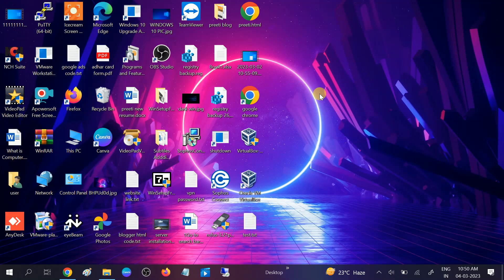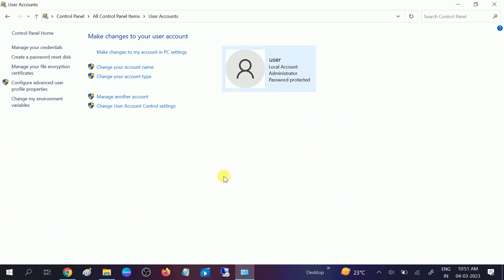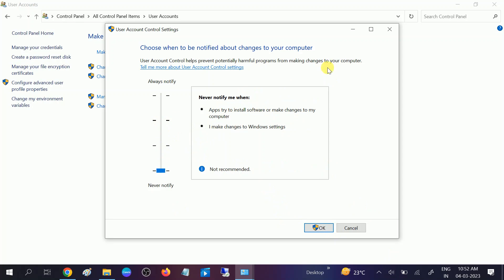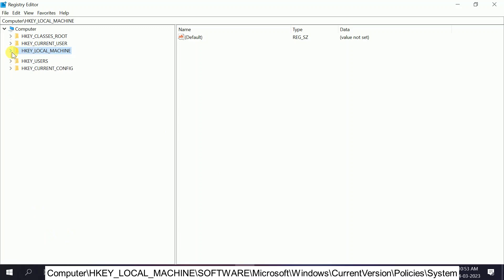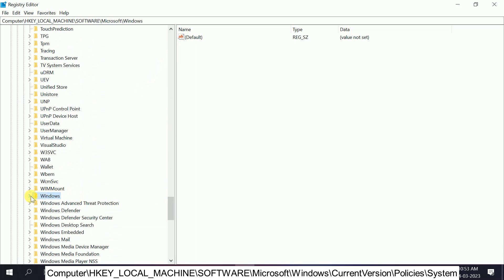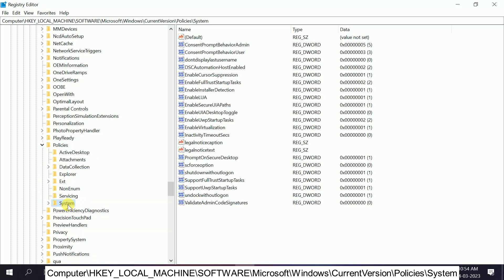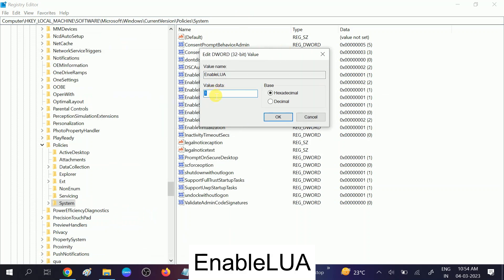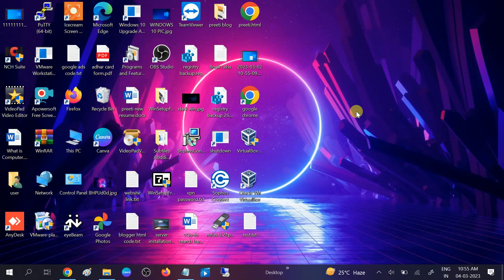How To Disable User Account Control In Windows 10/11